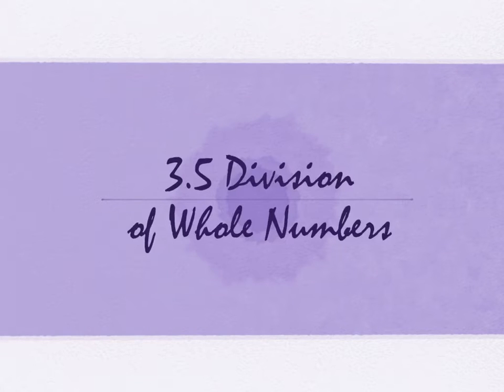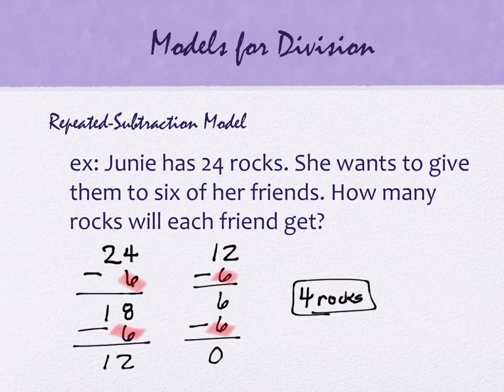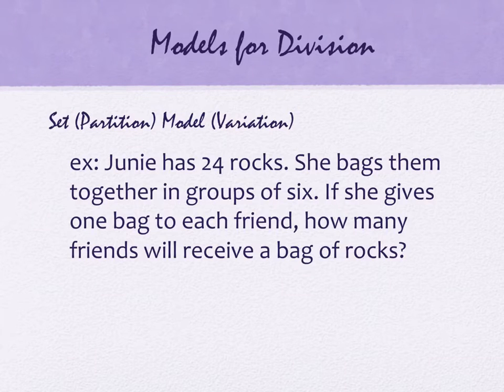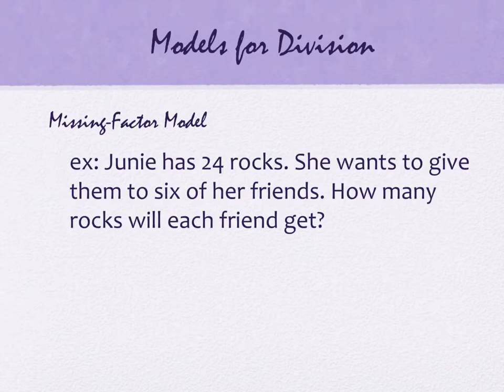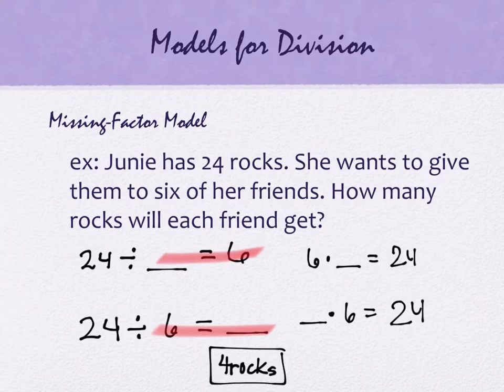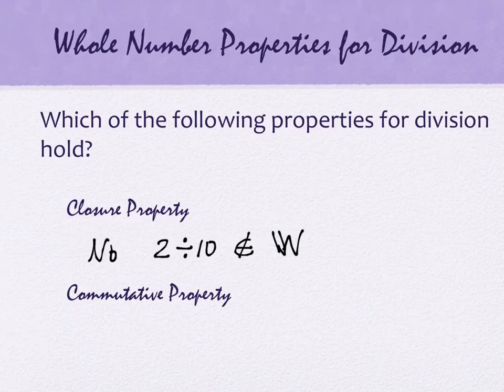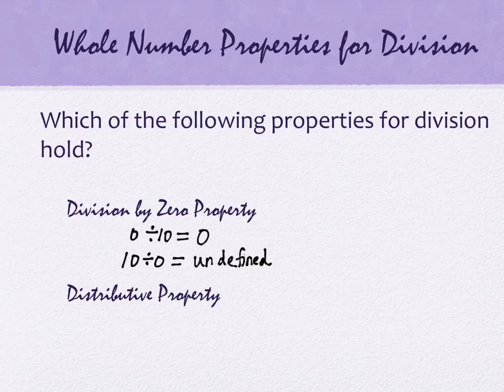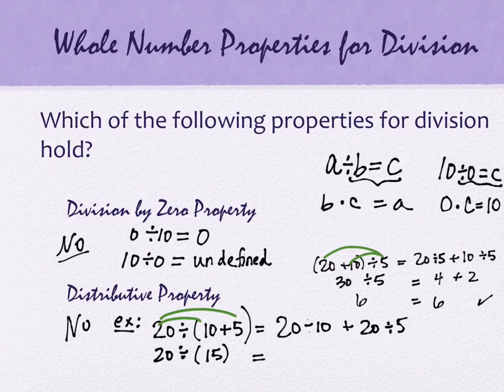3.5 Division of Whole Numbers (part 1)